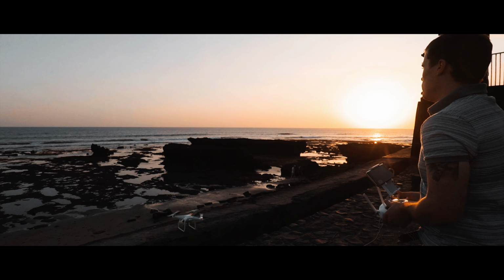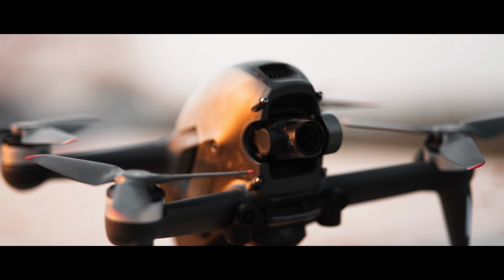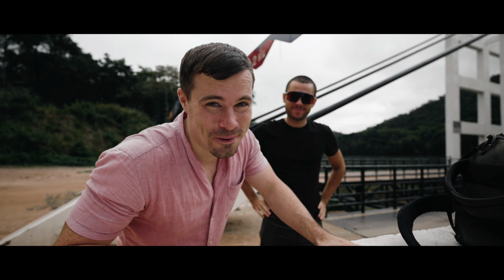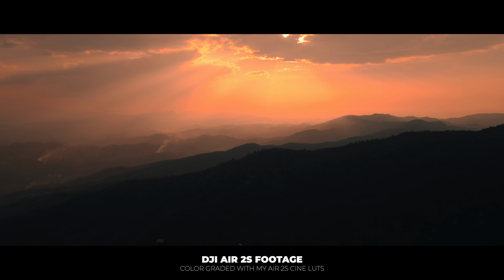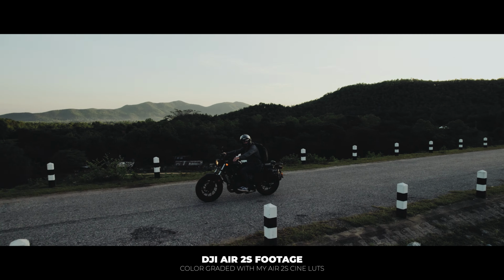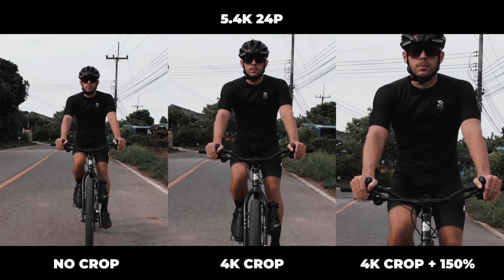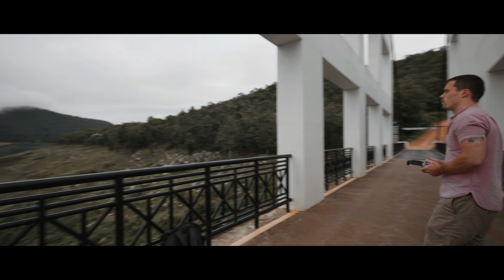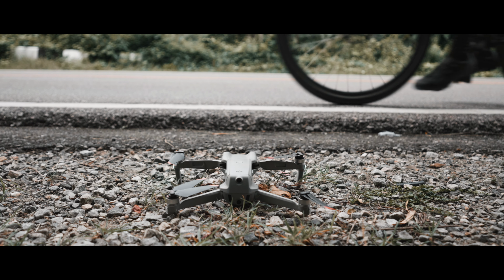Why the DJI AIR 2S is the BEST DRONE in 2021!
In this video, I share my history of drones with you and compare them to the Air 2S to find out why it's the best drone in 2021.

Want to become a better video creator? Start with my Creator Crash Course